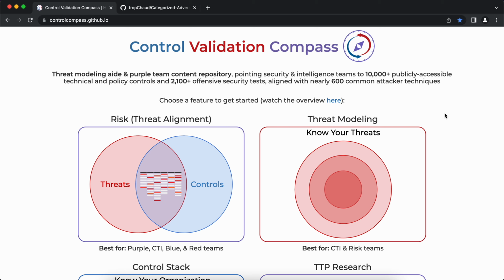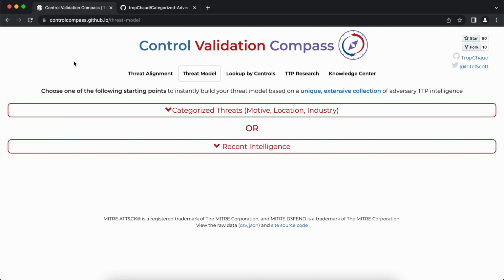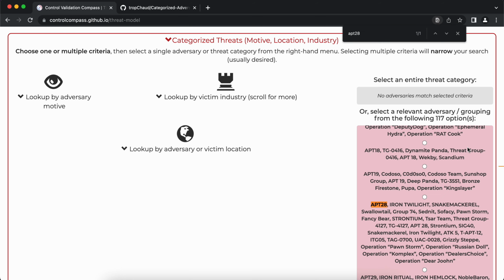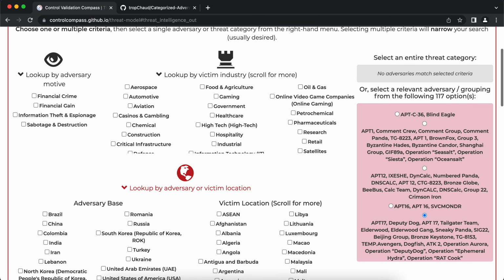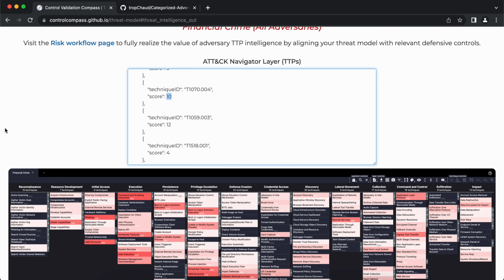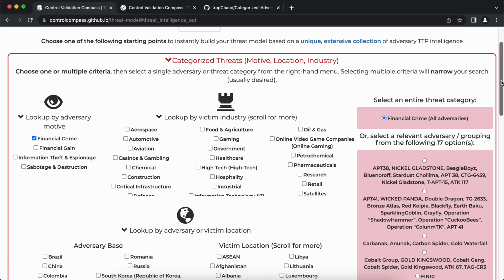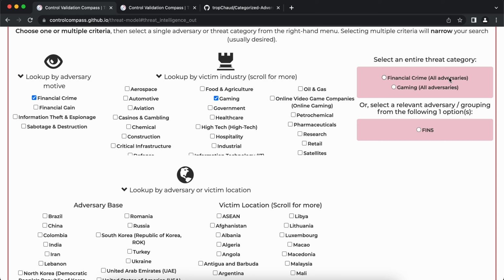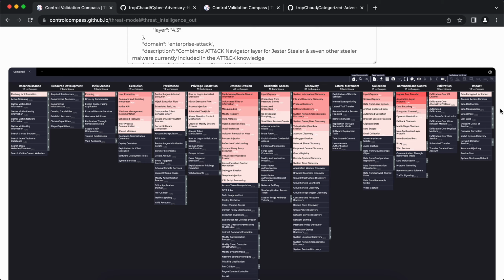Control Validation Compass | Threat Modeling Aide & Purple Team Content | Threat Model Tutorial